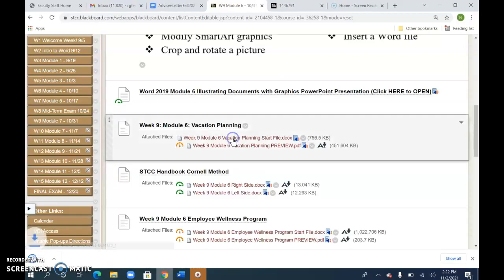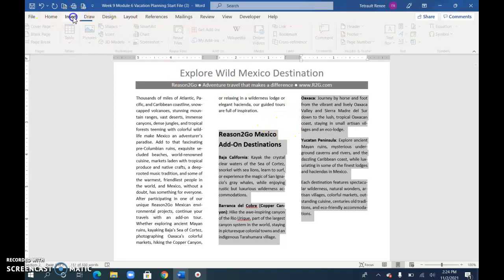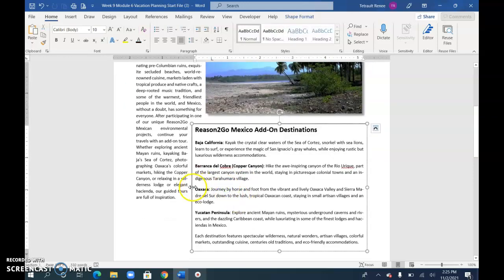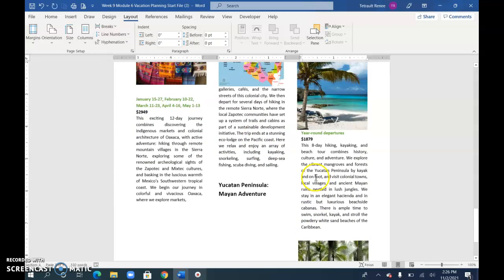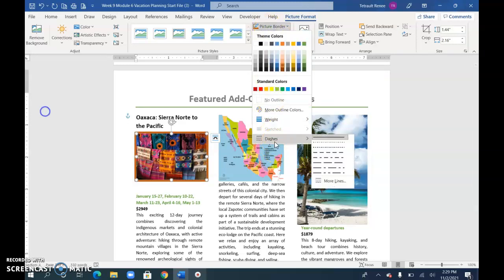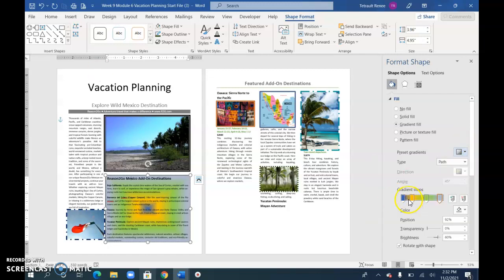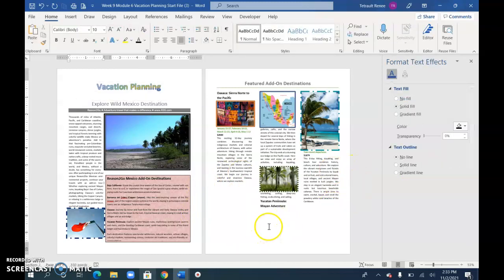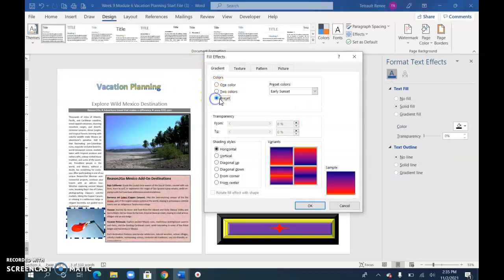Week 9: Module 6: Vacation Planning